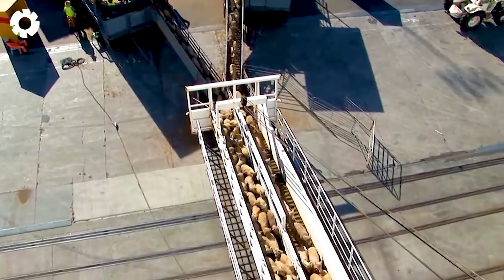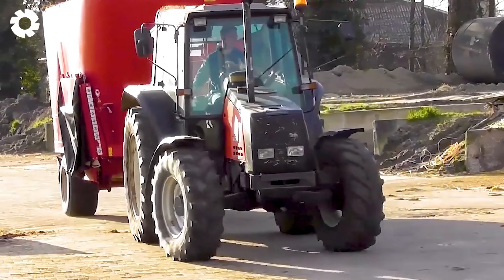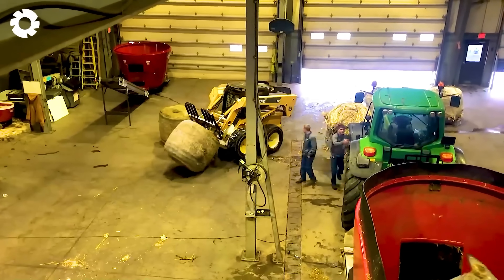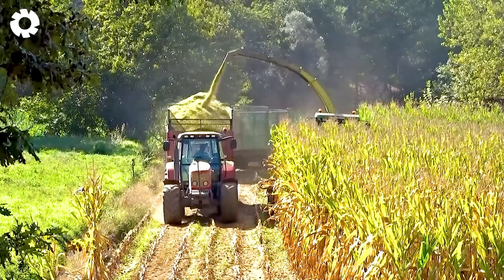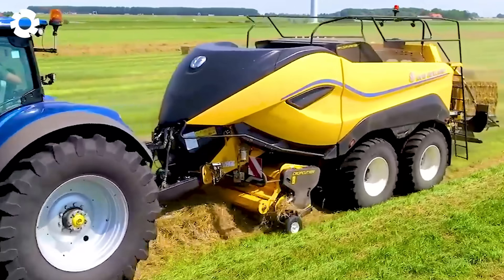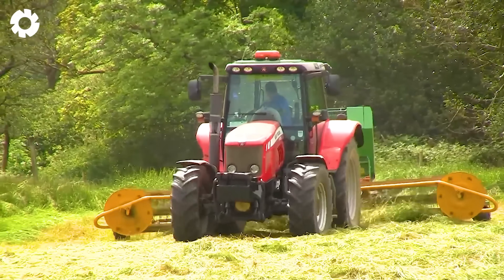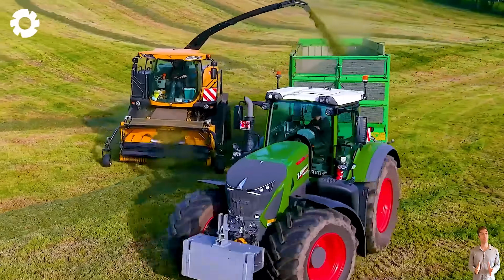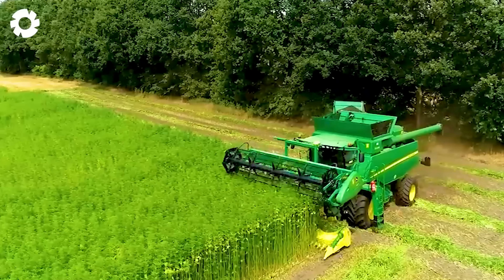Transporting Millions of Sheep This Way - The Biggest Heavy Machinery | Agriculture Technology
The advancement of agriculture technology has revolutionized the transportation of millions of sheep, ensuring efficiency and animal welfare on an unprecedented scale. Using cutting-edge agriculture technology, specialized heavy machinery streamlines the loading, unloading, and monitoring processes during transit. These agriculture technology systems are equipped with ventilation, automated feeding, and real-time tracking to maintain optimal conditions for the livestock. Innovations in agriculture technology not only reduce stress on the animals but also improve overall transportation logistics. As global demand for livestock products grows, agriculture technology continues to play a vital role in sustainable and large-scale farming operations.

00:00 modern agriculture technology
01:05 sheep transport
03:10 grass crusher
06:10 grass harvester
07:45 corn harvester